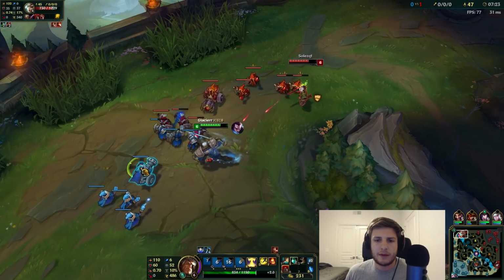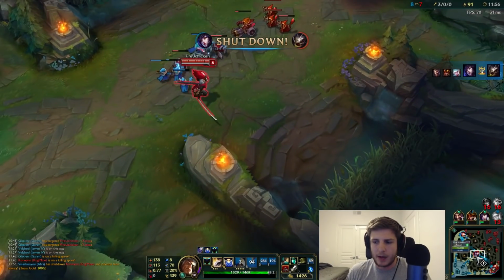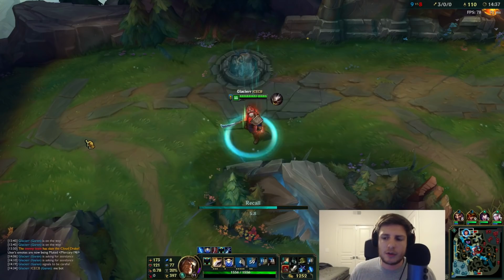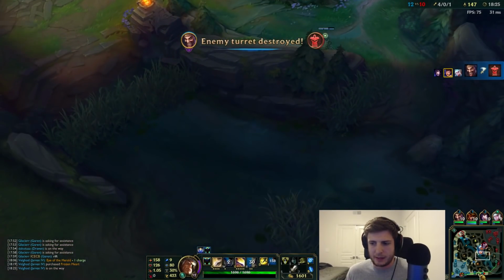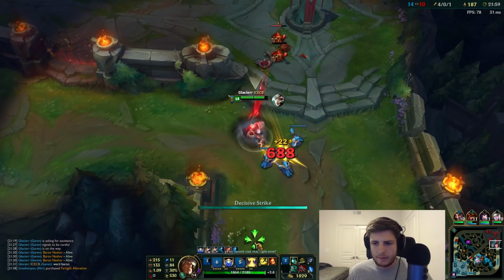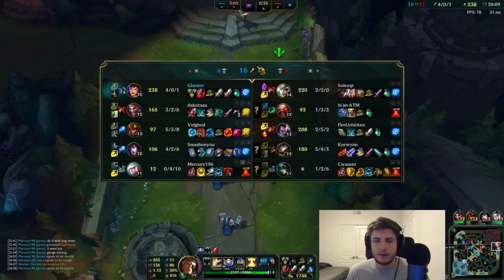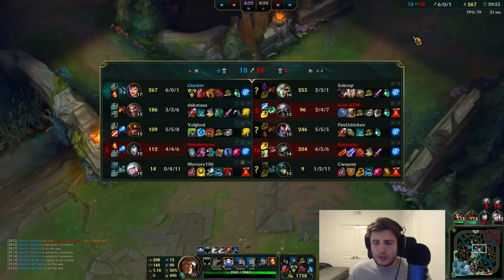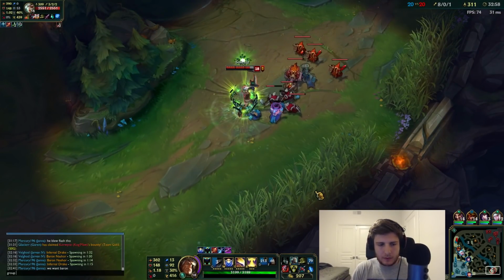END OF SEASON CLIMBING STRATEGY! INSANE DAMAGE TO TOWERS! - League of Legends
Incredibly powerful split pushing build that gives you fast wave clear and unbelievable damage to towers. This build works extremely well when you need to put your team on your back and go for the back door plays.

-Everyday @12:00 pm CST NA